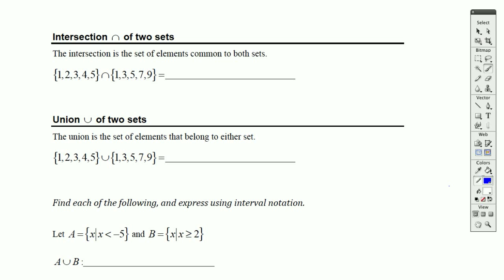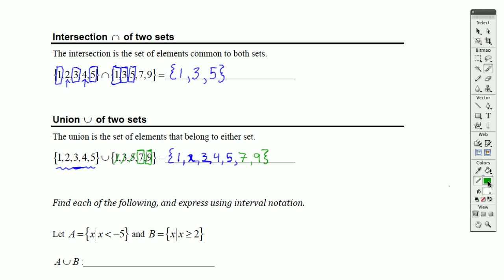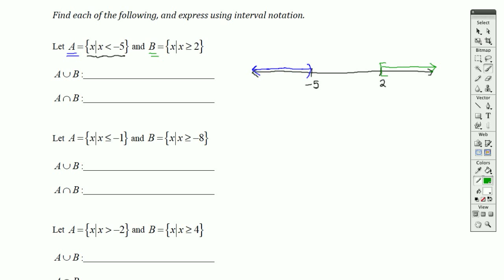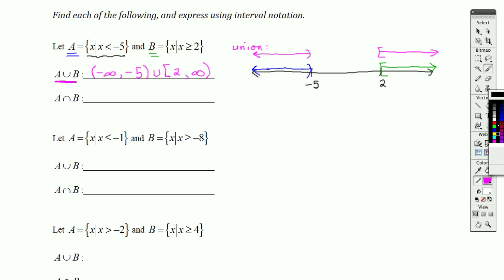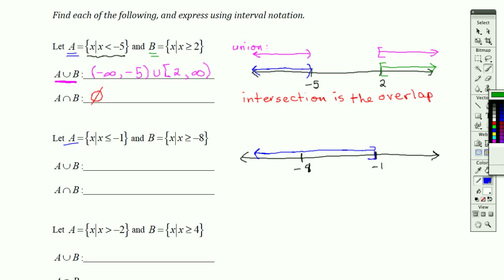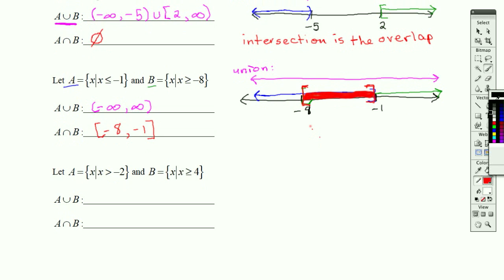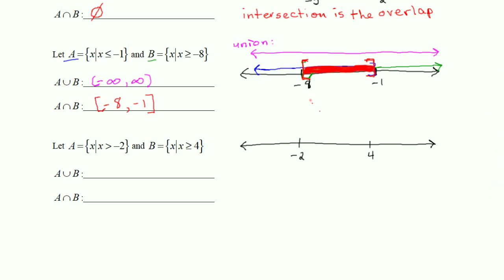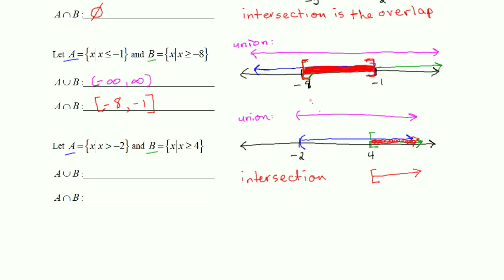Intersection and Union